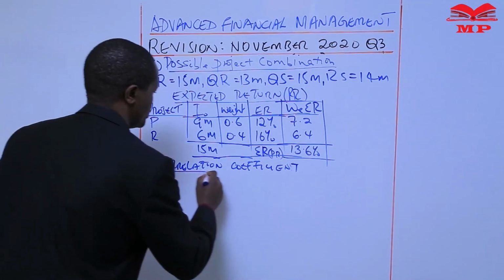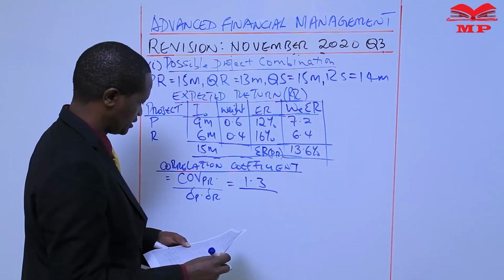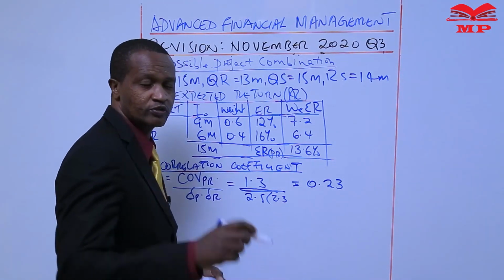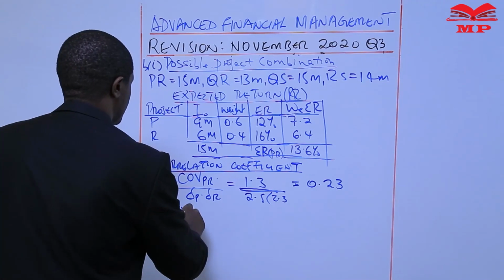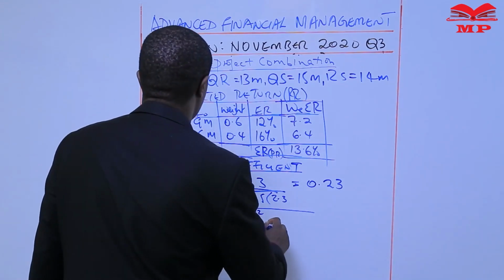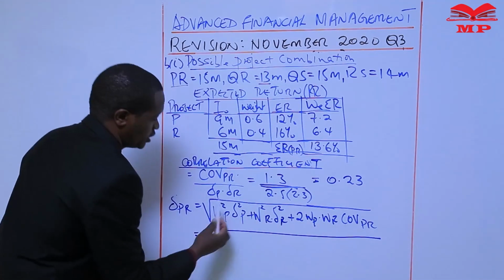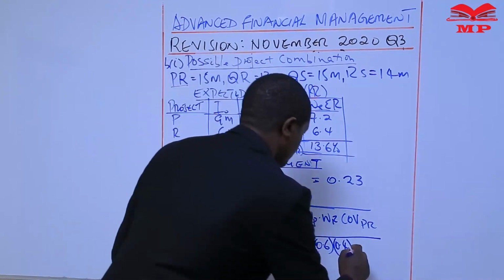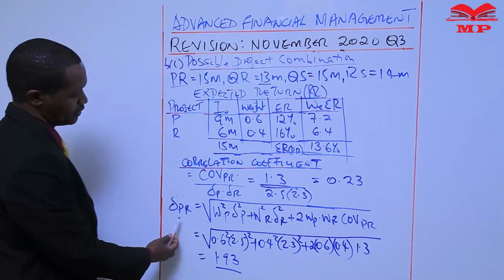CORRELATION CO-EFFICIENT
📈 Correlation Coefficient – Statistics/Mathematics Lesson 🧮✏️

In this Statistics lesson, learn about the correlation coefficient, a key statistical measure used to determine the strength and direction of the relationship between two variables. Understand its calculation, interpretation, and practical applications.

💡 Key Topics Covered:

Definition and meaning of correlation coefficient

Types of correlation: positive, negative, and zero correlation

Formula for calculating the correlation coefficient

Interpretation of correlation values in real-world scenarios

Common mistakes to avoid in correlation calculations

🎯 Who Should Watch:

Students studying Mathematics, Statistics, or Data Analysis

Teachers preparing lessons on correlation and regression

Anyone wanting to analyze relationships between variables accurately

📘 Learn With Manifested Publishers:
We simplify statistical concepts with clear explanations, examples, and exercises, helping learners confidently calculate and interpret correlation coefficients.